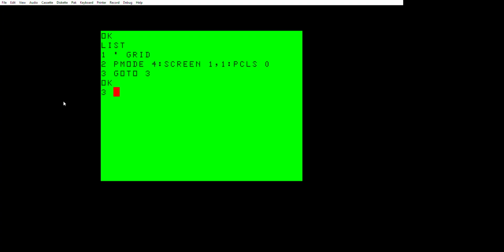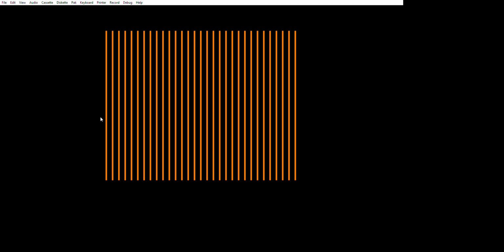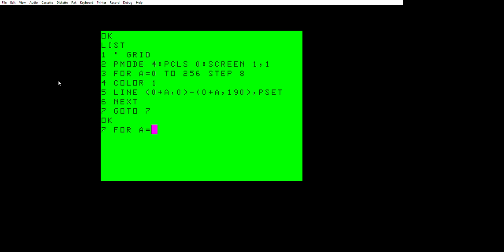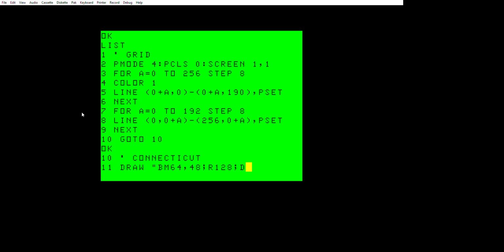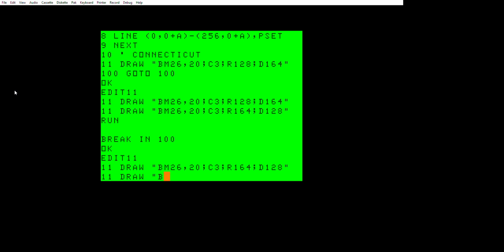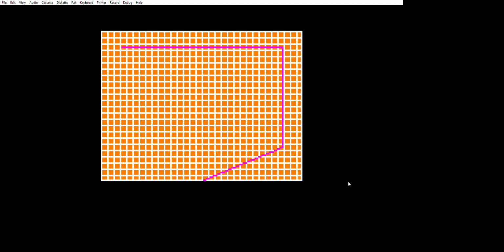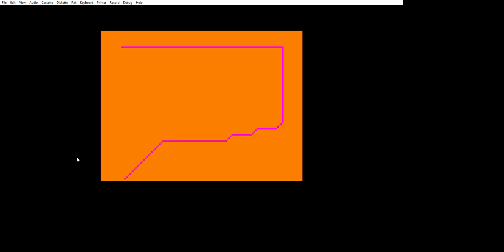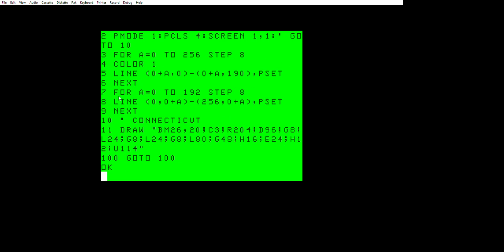Modern GIS is possible on a Color Computer 1/2